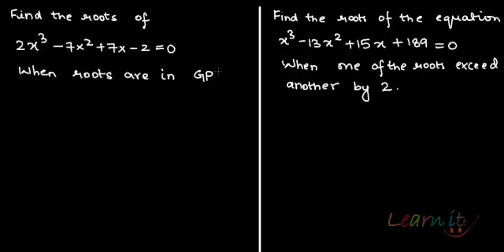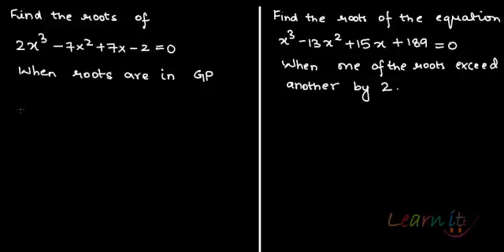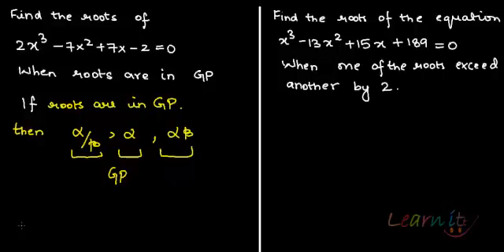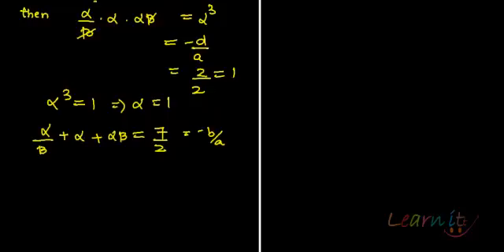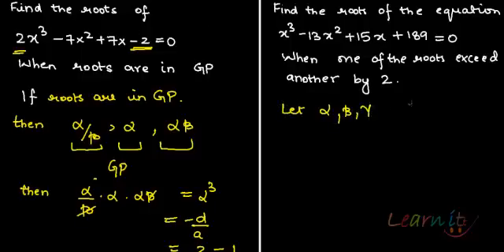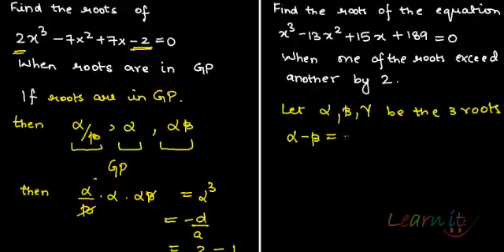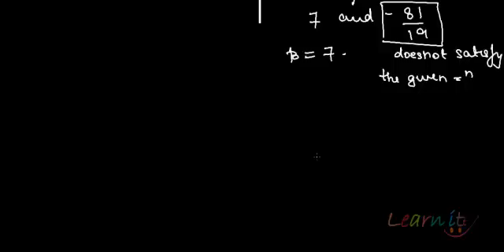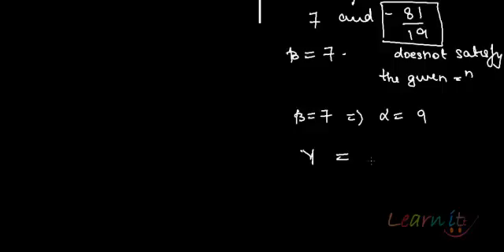Finding roots of a cubic given roots are in GP and difference of the roots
For assignment help/homework help in Economics, Mathematics and Statistics please This video explains finding roots of a cubic given roots are in GP and difference of the roots